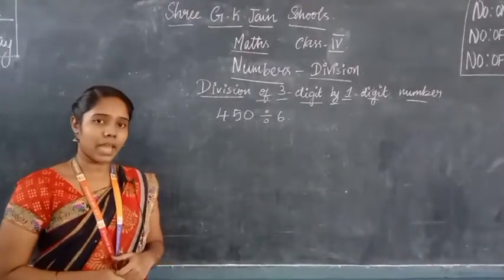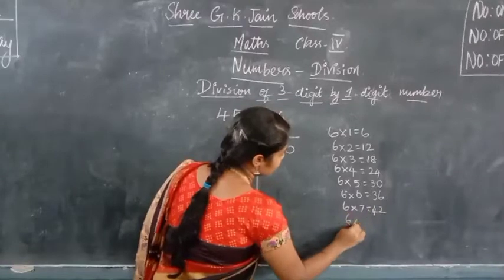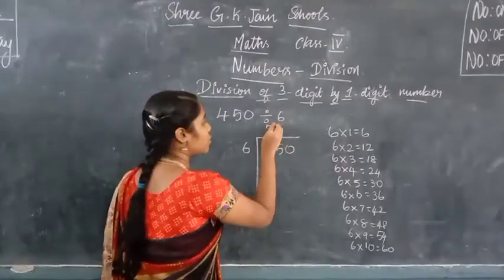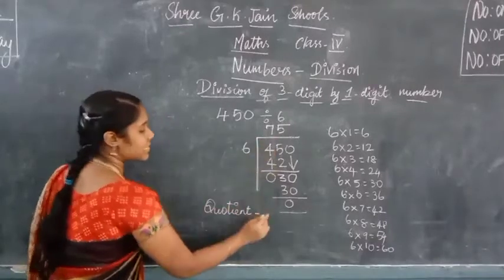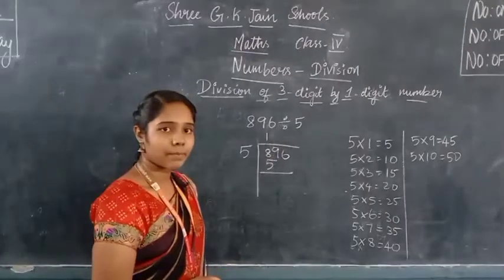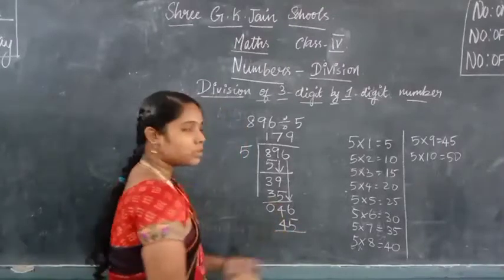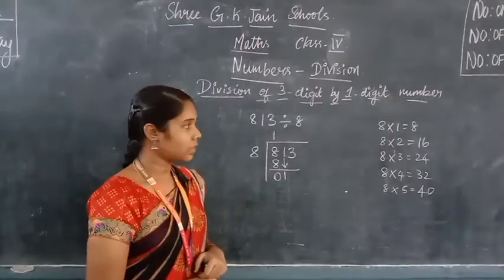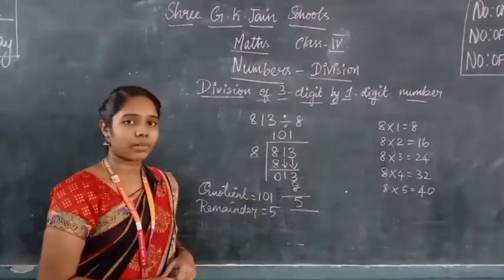Division of 3 digit number by 1 digit number -Maths. 4th std by Ms.Rohini.G@GKJAINSCHOOLS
Document from Gkjainschools